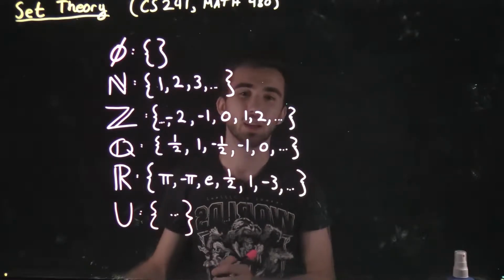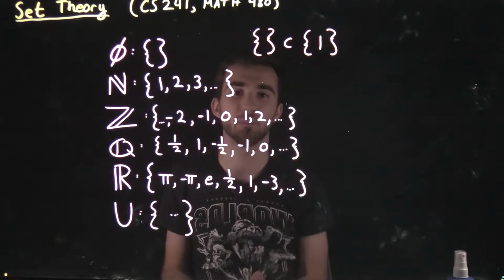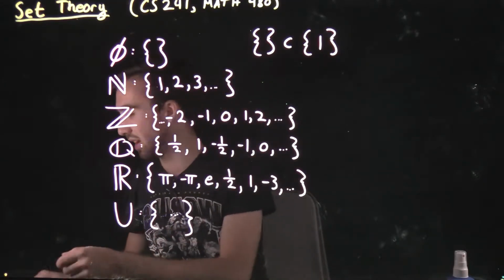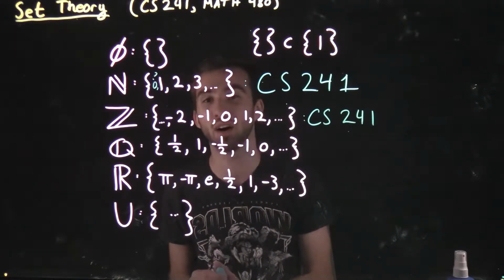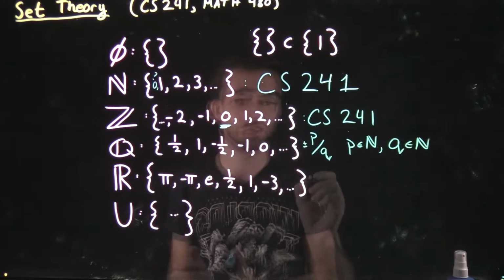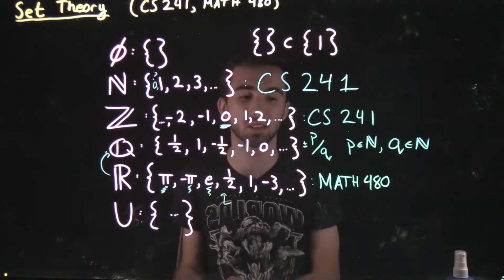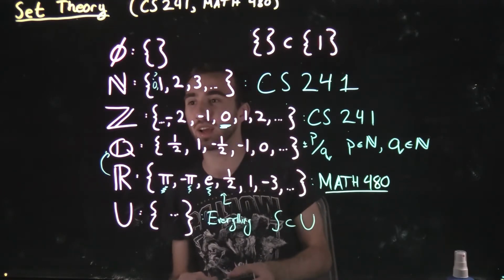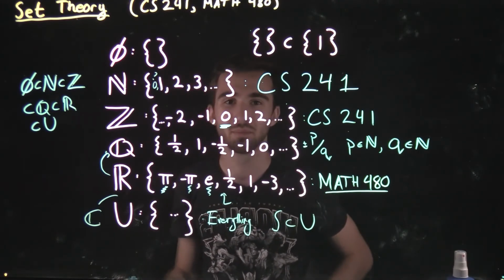Set Theory: Important Sets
This video is dedicated to describing some important sets in Math 480 and CS 241, as well as the empty set and universal set.